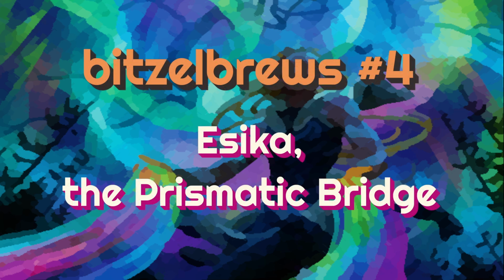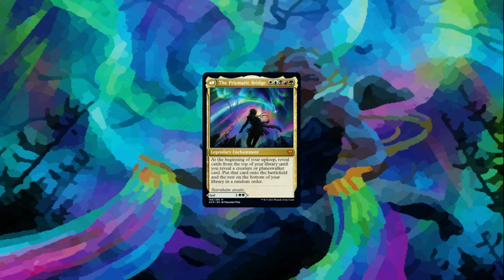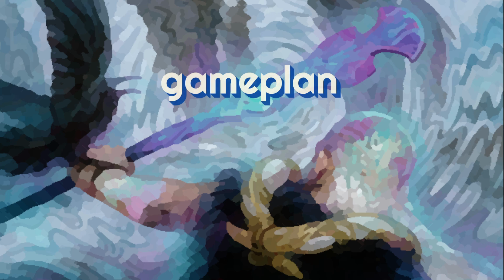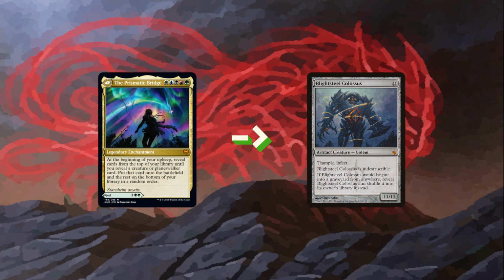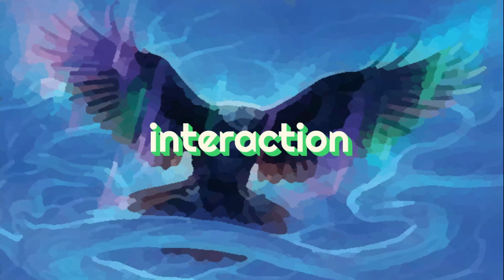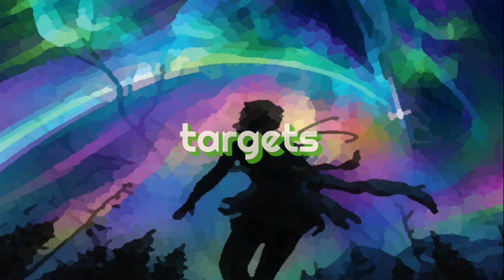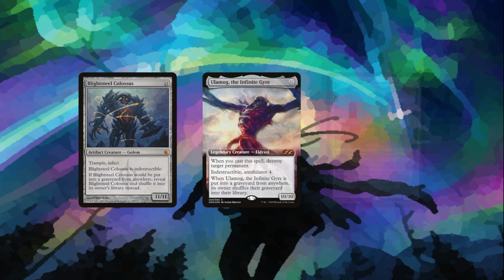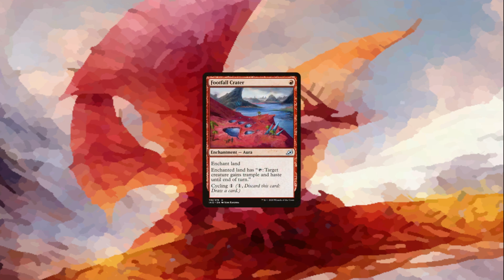bitzelbrews#4 - PRISMATIC BRIDGE feat. Esika [Duel Commander Decktech-EDH] - Magic: The Gathering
Kaldheim is here, and we've created a first draft of Esika - a beautiful mono green fivecolour commander, check it out and enjoy! ;)

Check out Prod. Riddiman for his awesome music

Intro: 00:00 - 00:43
Strategy: 00:44 - 01:01
Lands: 01:02 - 01:16
Ramp: 01:17 - 01:26
Interaction: 01:27 - 01:41
Reshuffle: 01:42 - 01:51
Targets: 01:52 - 02:24
Synergy: 02:25 - 02:48
That's it?: 02:49 - 02:58
Other Strategies: 02:59 - 03:49
Outro: 03:50 - 04:20